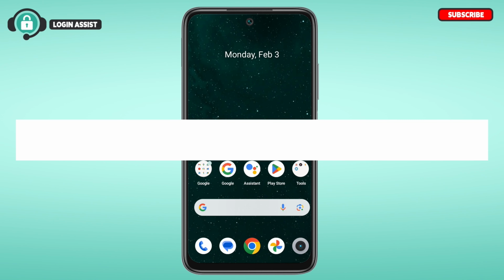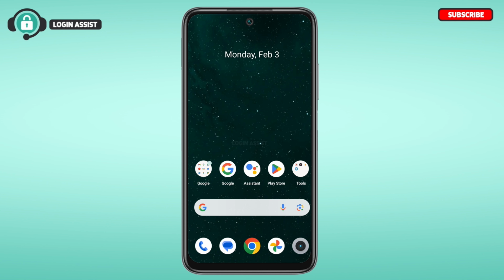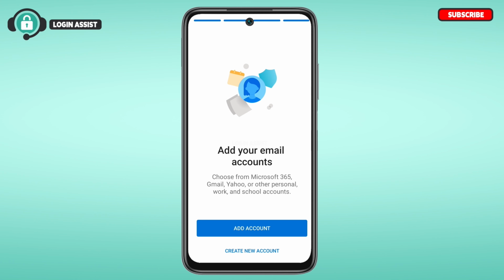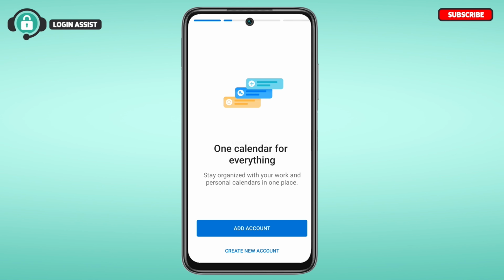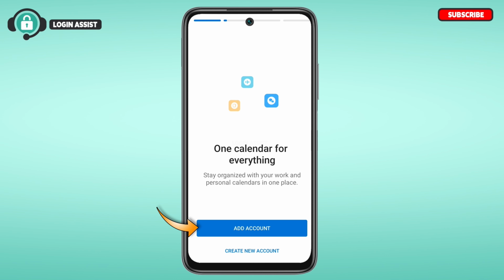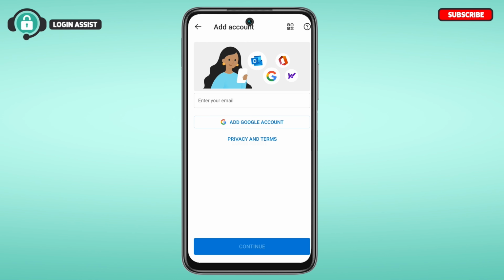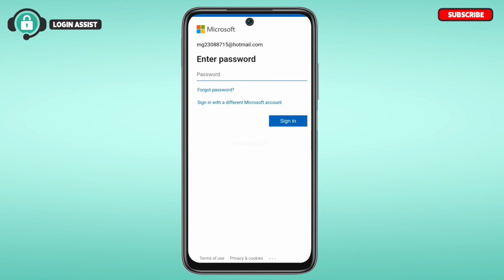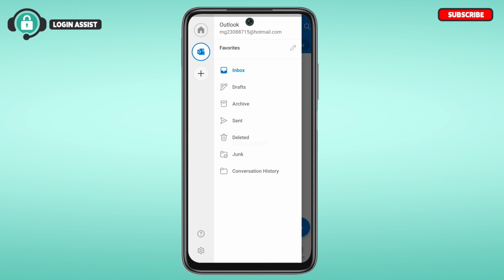Hotmail Login 2025 | Hotmail App Account Sign In Guide | Microsoft Outlook Mobile App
These are the steps for the Hotmail App Account Sign-In guide:
1: Open the Outlook app.
2: Tap on Add Account.
3: Enter your Hotmail email and tap the Continue option.
4: Enter your password.
5: Then, tap on the Sign in option on the screen.
With these steps, you can log into your Hotmail account.
Watch this tutorial video for the process and steps to login Hotmail account on mobile phone.